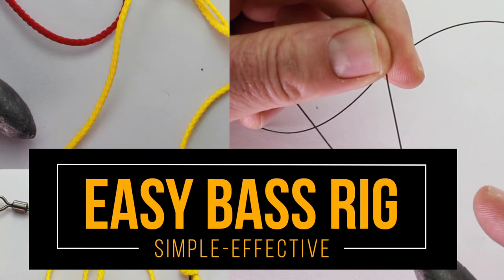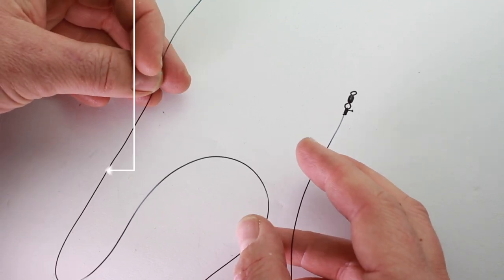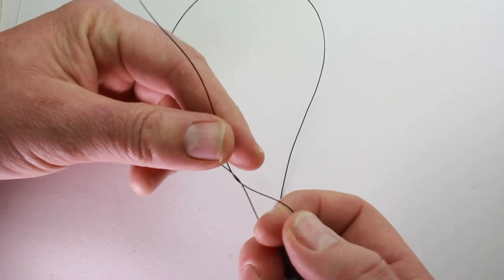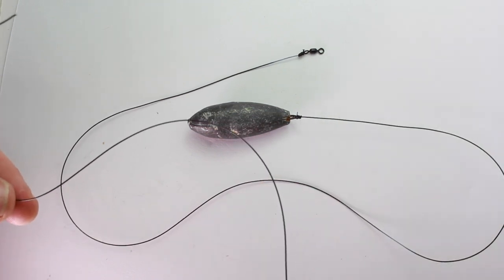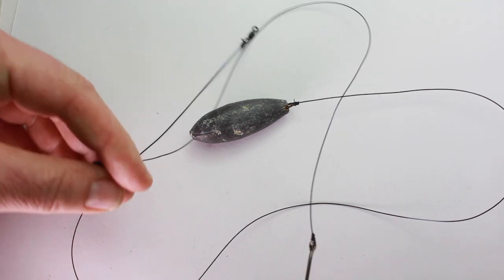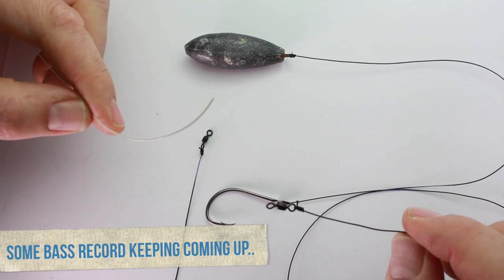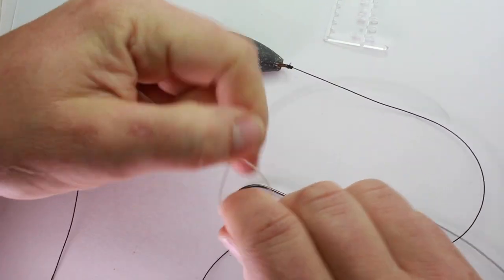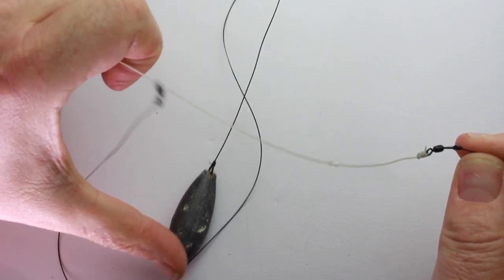the simple most effective bass rig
How to make the U.Ks best simple and effective Bass rig.
This rig is so simple at was recommended by a very well know bass angler. Fish are spooked by complicated christmas tree type terminal tackle and this rig keeps things simple